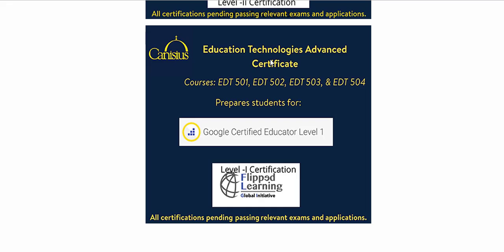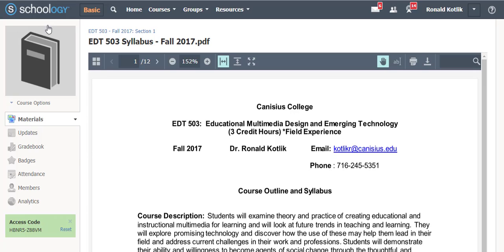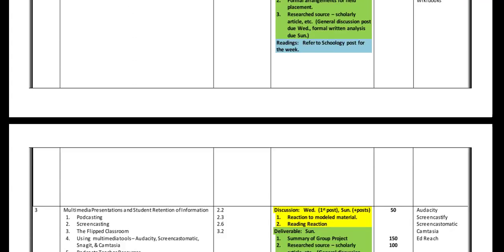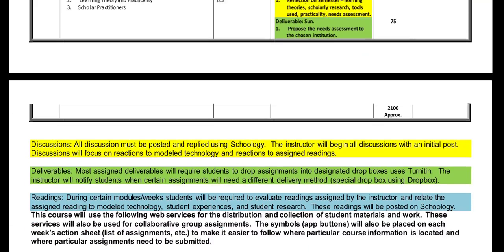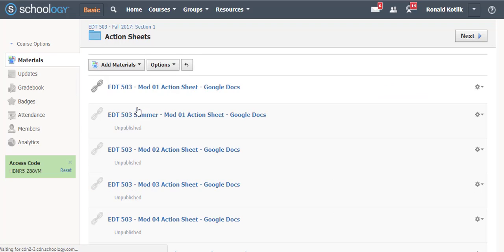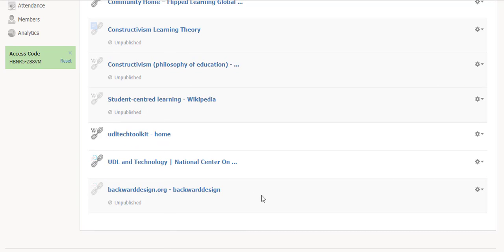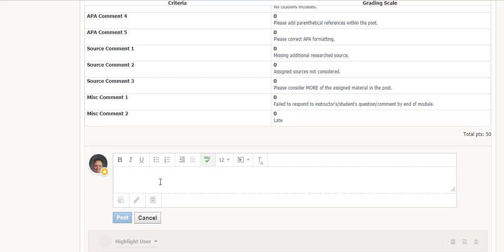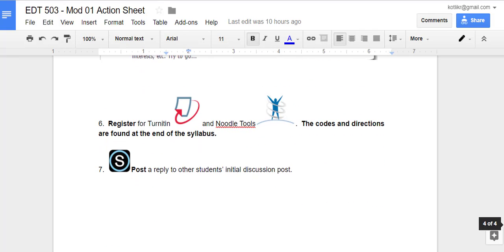EDT 503 Fall 2017 - Mod 01